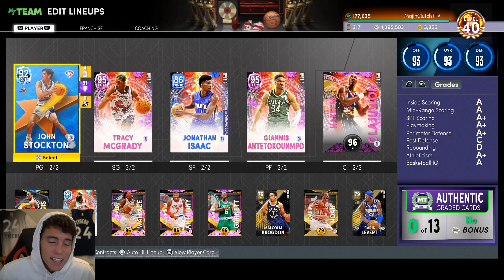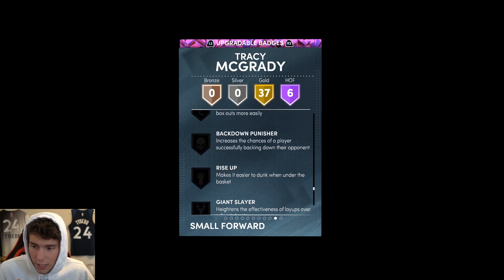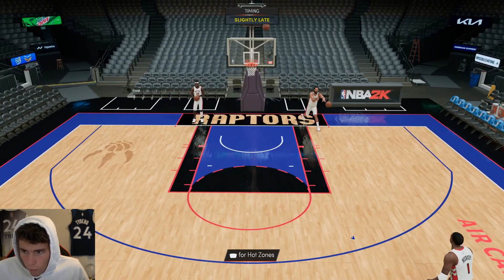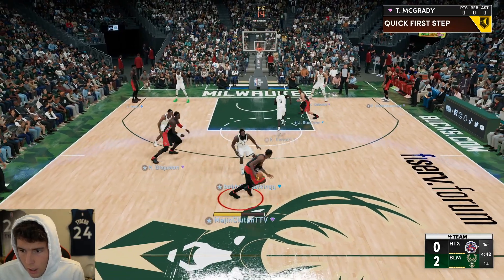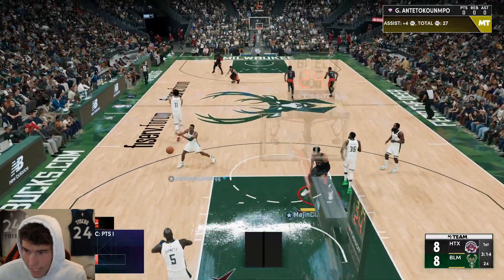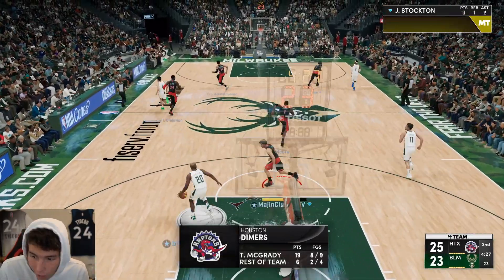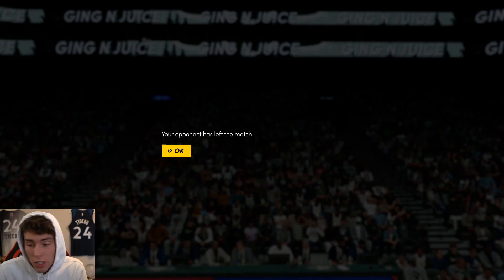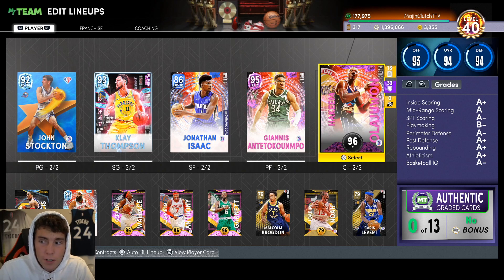PINK DIAMOND TRACY MCGRADY GAMEPLAY! IS HE THE BEST SHOOTING GUARD IN NBA 2K22 MyTEAM?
These new Mystic packs contain a multitude of players and cards for this promo in NBA 2K22 MyTeam.